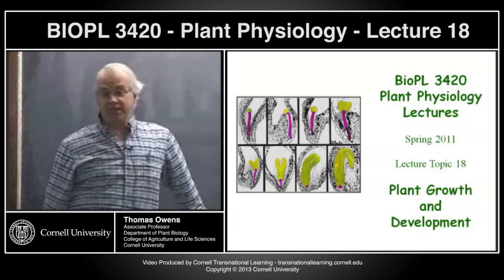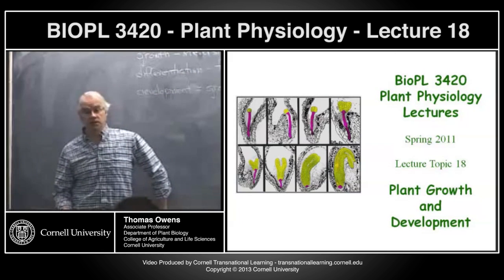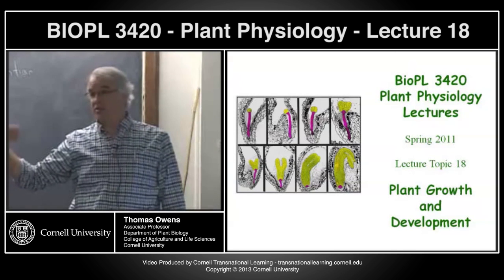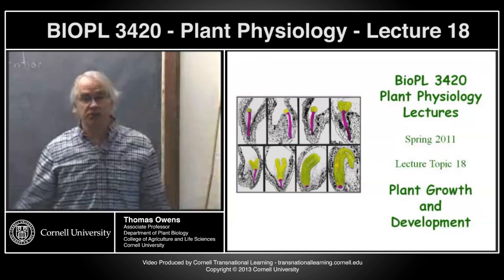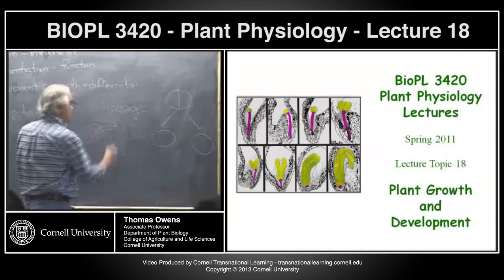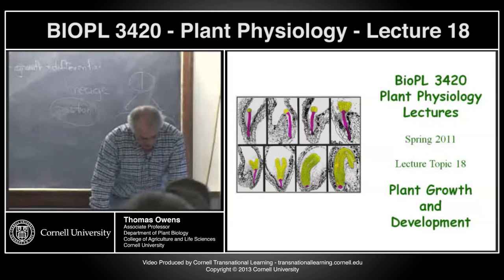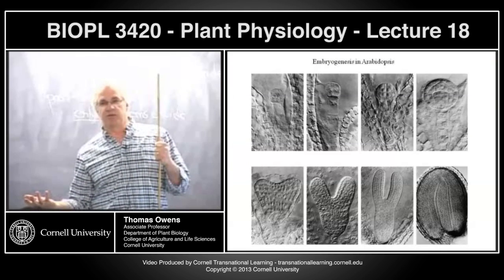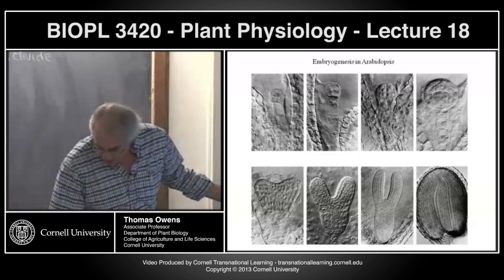BIOPL3420 - Plant Physiology - Lecture 18